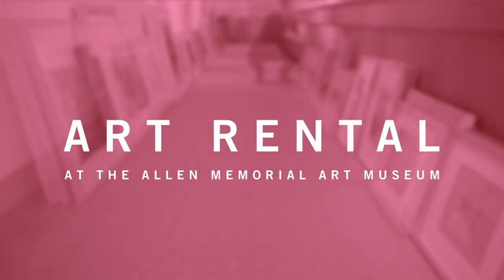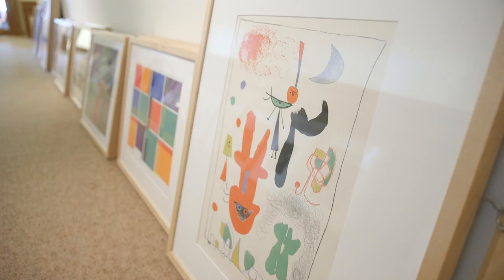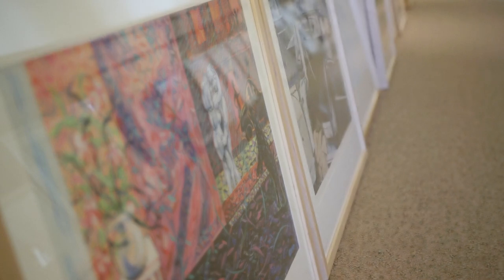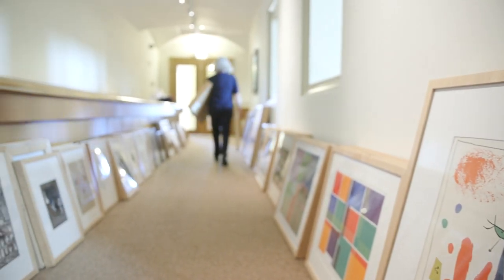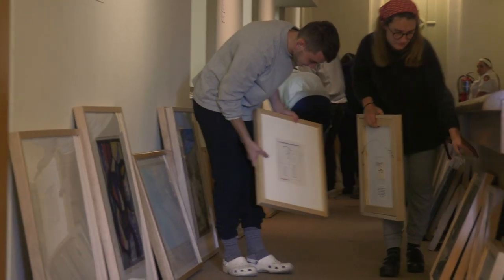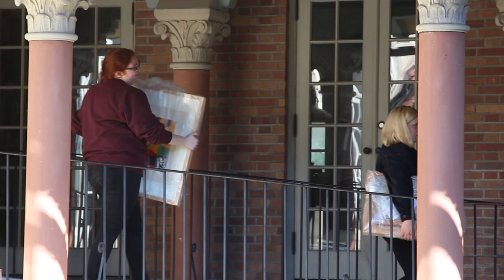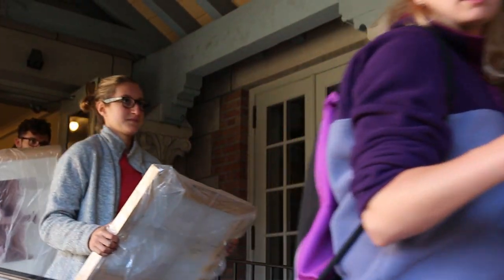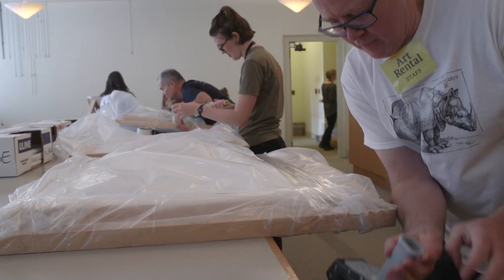Oberlin College: Art Rental for Students at the Allen Memorial Art Museum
Take a look behind-the-scenes as staff at the Allen Memorial Art Museum bring art rental together. Founded in 1940 by art historian Ellen Johnson '33, the Art Rental Program allows Oberlin students to rent two original works of art each semester for just $5 each. Where else but Oberlin can students hang works by such artists as Toulouse-Lautrec and Picasso in a dorm room?

Filmed & Produced by Oberlin Communications
Additional Footage by Dizzy Farbanish '20